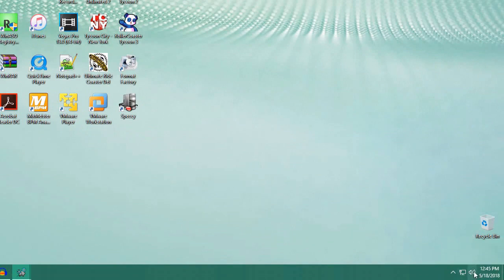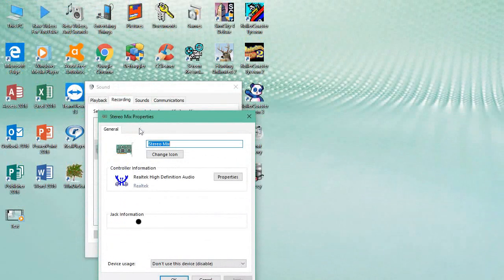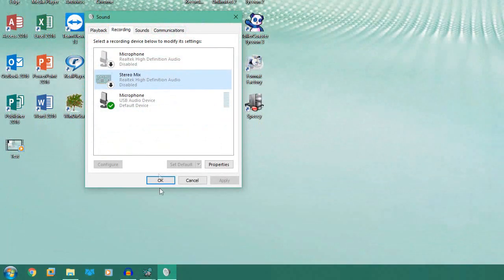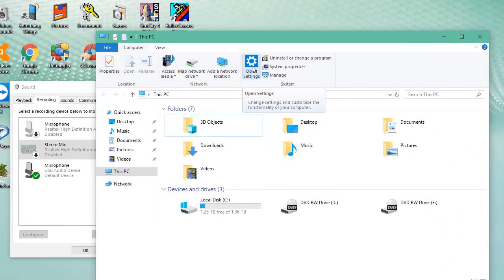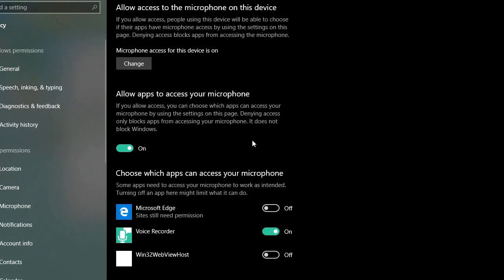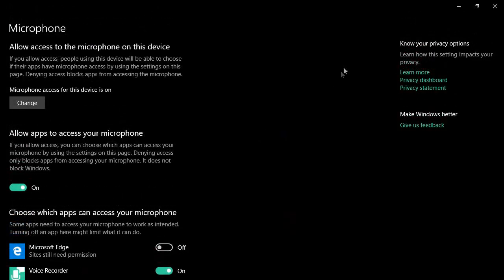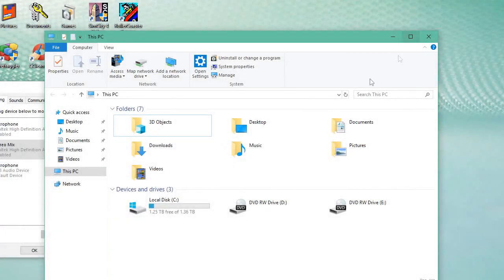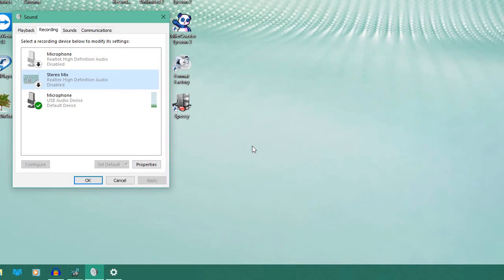How To Fix Stereo Mix In Windows 10 (HD)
Just a quick tutorial on how to fix your Stereo Mix within Windows 10. I do guarantee it'll work.

Add me on Google+: Computist40